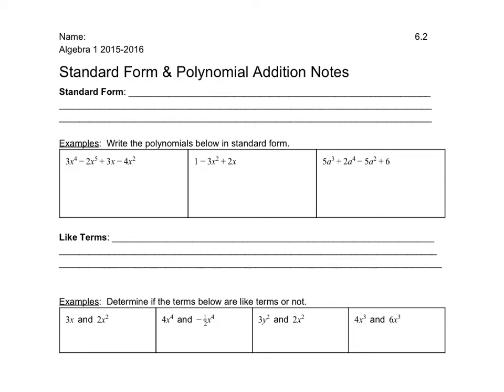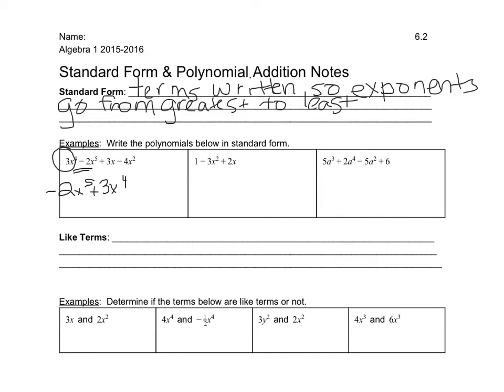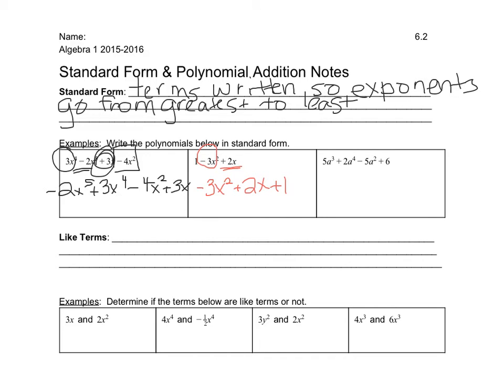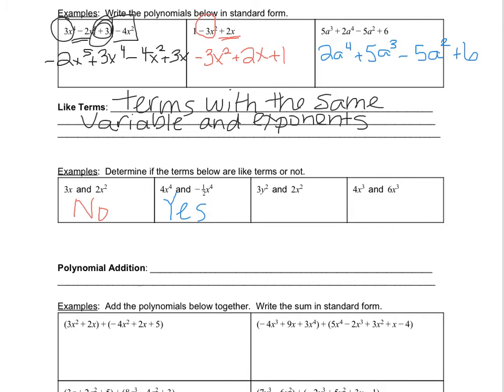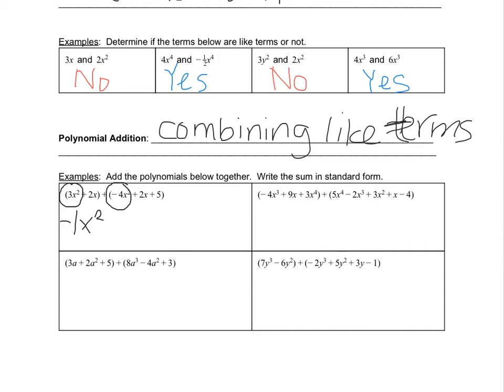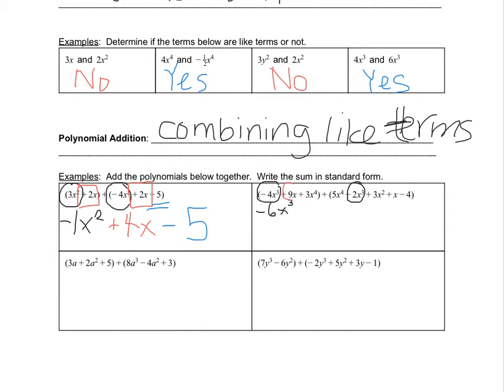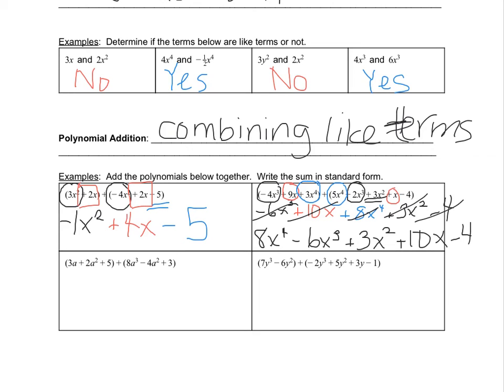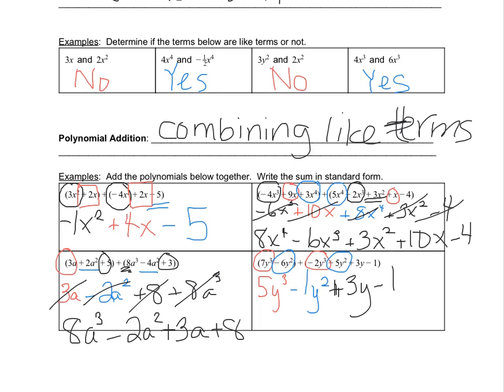6.2 addition and standard form